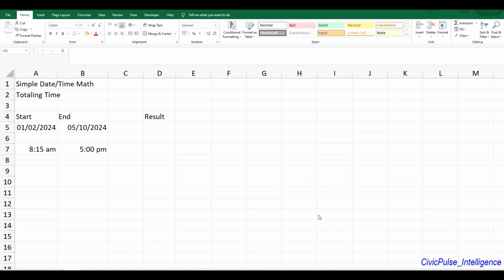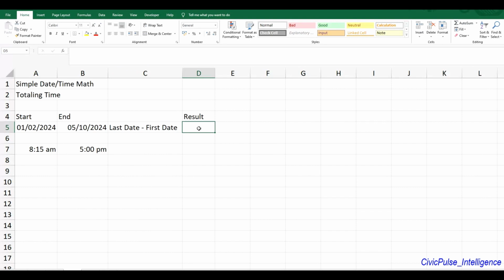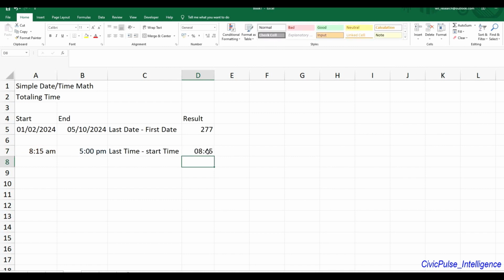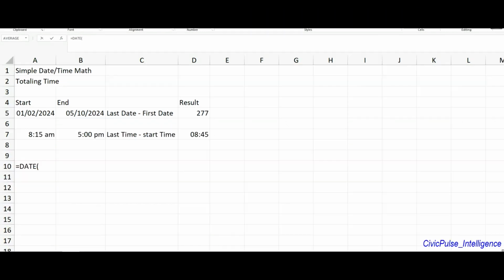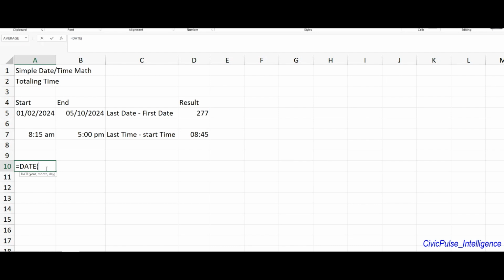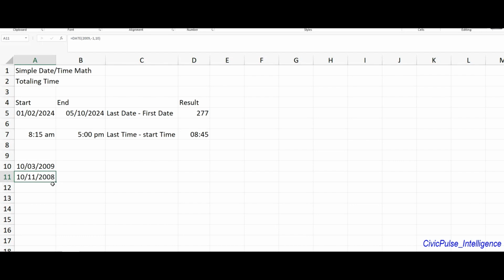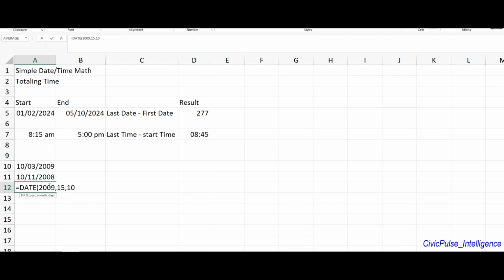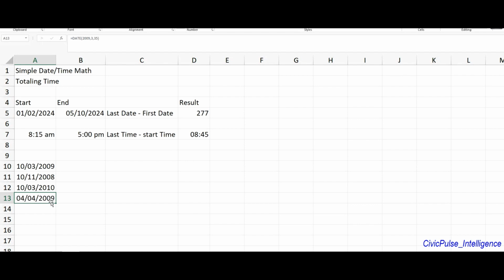Simple Date & Time Math by Wahab Kayode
Simple Date & Time Math.
Date function and how to use the year, month and day arguments